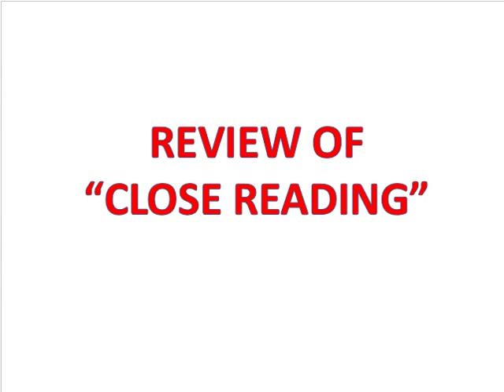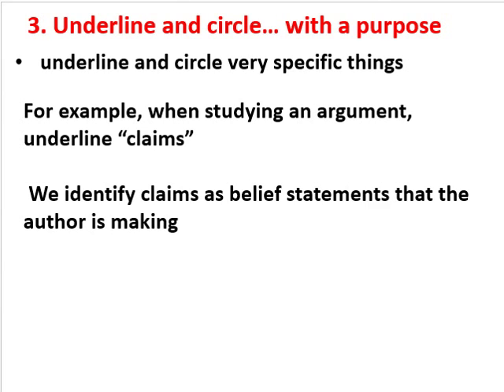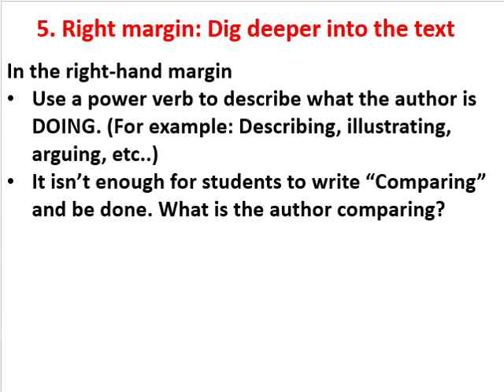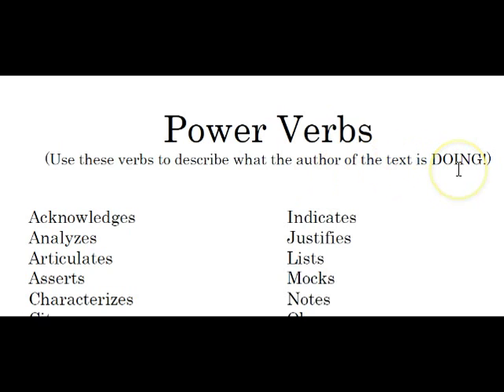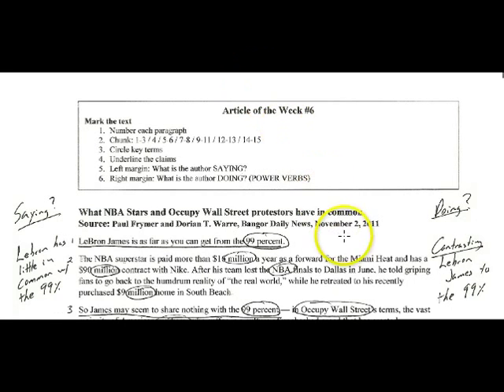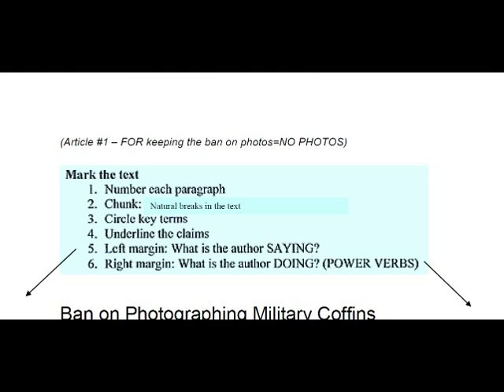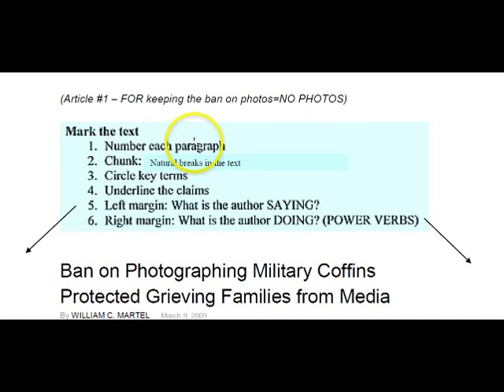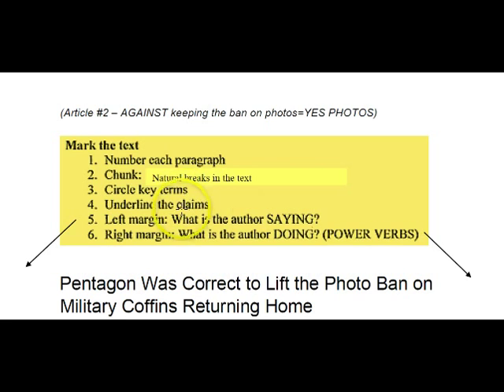review of close reading